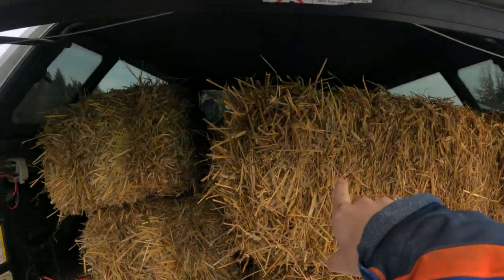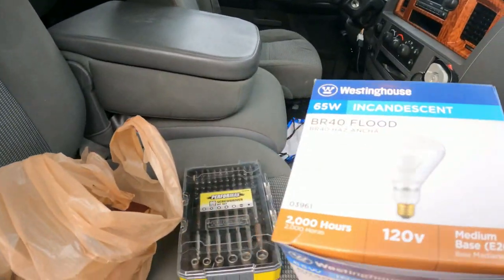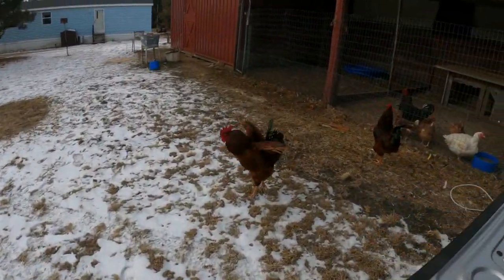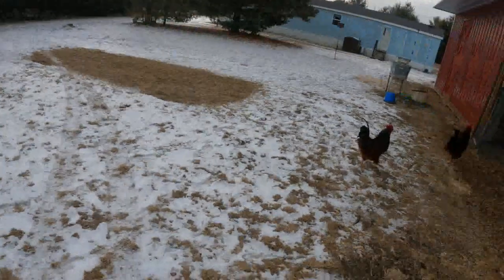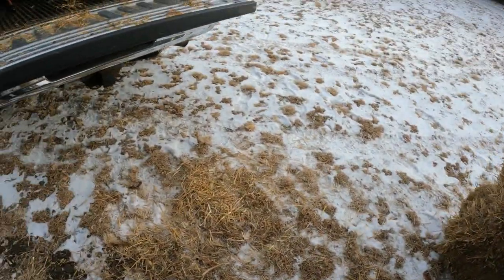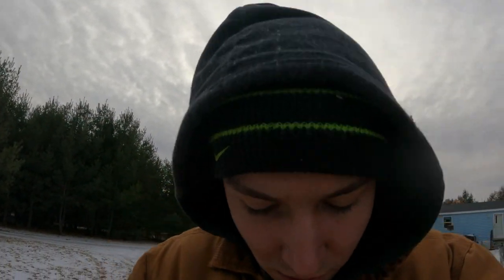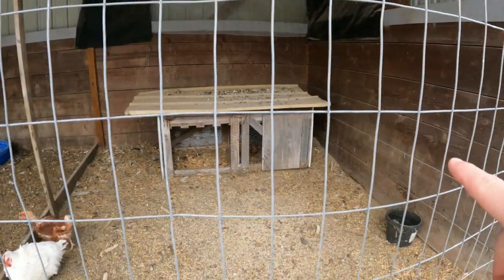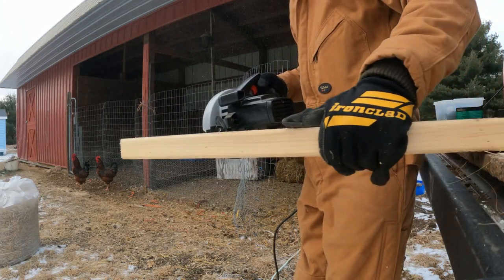Vlog #19 Building My Chickens A Coop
I Made A Very Warm Chicken Bed For The Harsh Winter And It Did Its Job Very Well